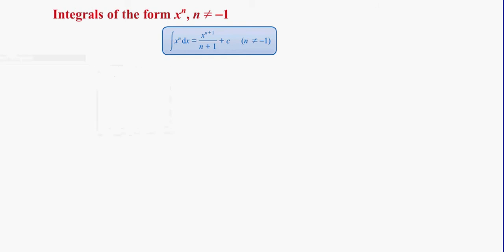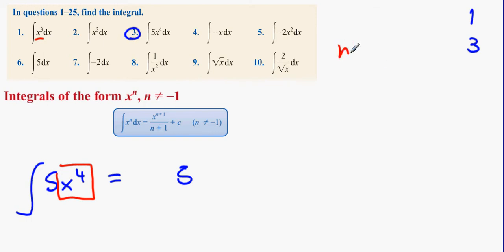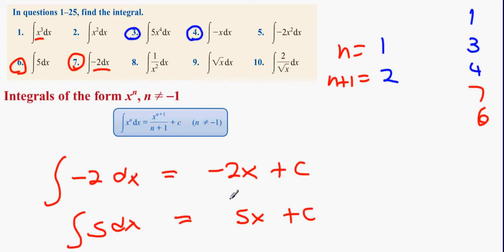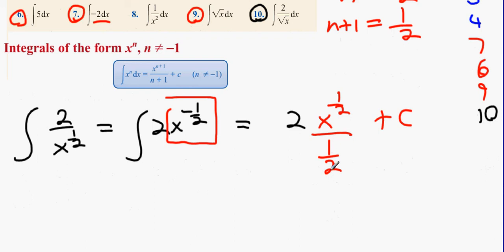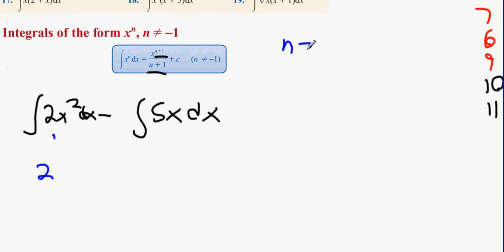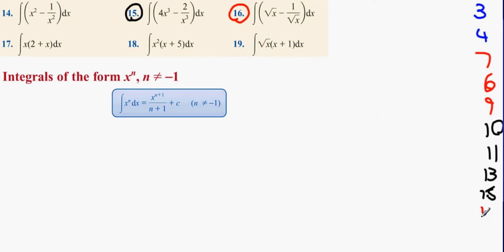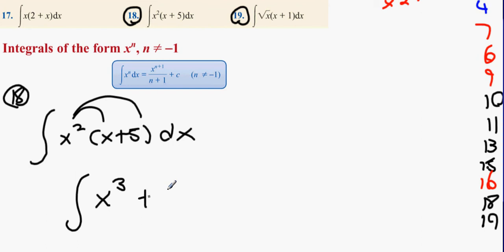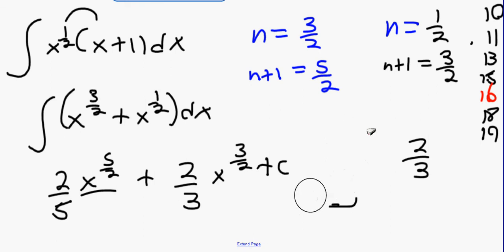5th exercise 1 3 q1q3q4q6q7q9q10q11q13q15q16q18q19